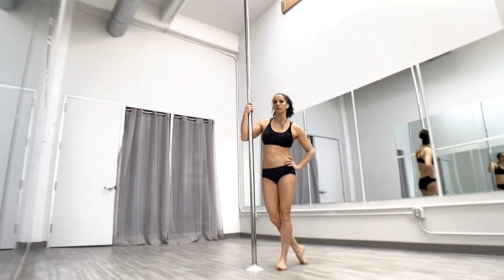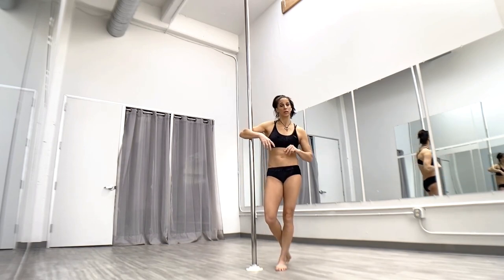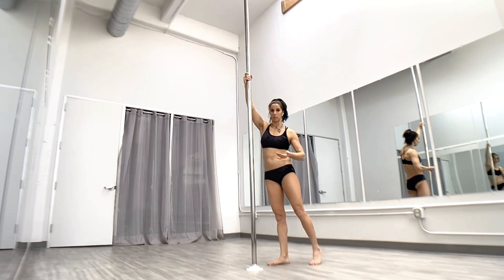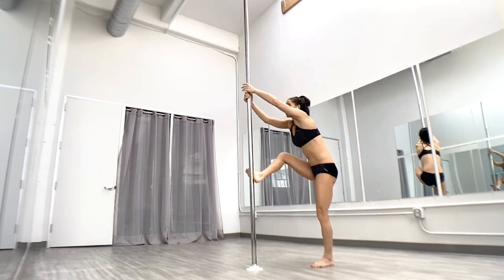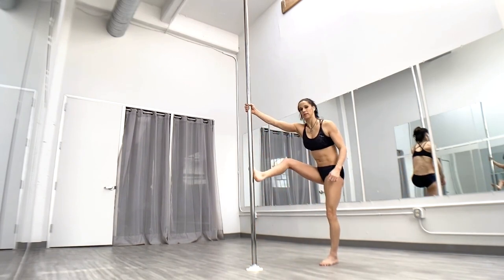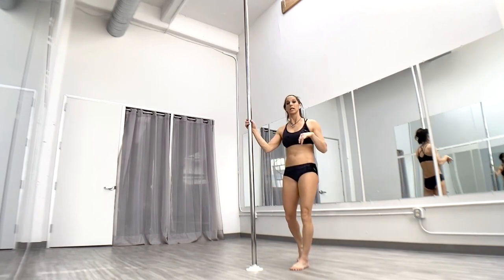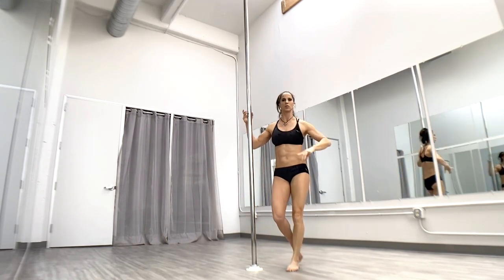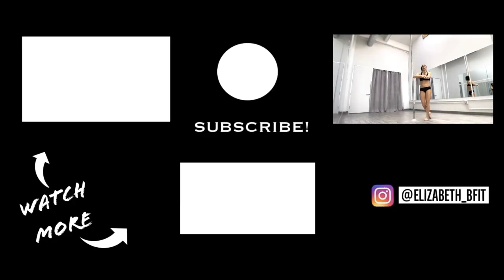How to do the Plus Sign - Pole Dancing Tutorials by ElizabethBfit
How to do the Plus Sign on the pole. This static or spin pole trick can be done with or without inverting but is still a challenging pose from either entrance.  There is a certain degree of flexibility required for this trick but not as much as some may think.  The plus sign arm point of contact has a couple options depending on shape preference and flexibility. So for those of you wondering if this move is attainable due to limited flexibility, give it a try and you might be pleasantly surprised. This one is beautiful on spin or static. A great one to add into your combo or for your next pole photoshoot!

Try this move out and please tag me in your endeavors with @elizabeth_bfit and elizabethbfit. If you have any requests for future tutorials please leave them in the comments below!
Want to learn how to pole dance or improve and level up on your pole tricks and transitions? Take the guess work out of your training with this detailed online training program. Complete with flexibility, tricks and transitions, flow exercises, pole conditioning as well as conditioning off the pole for cross training and for those days when you don’t have access to a pole. All organized for weekly and monthly training plans to help you stay on track, motivated and making progress towards your goals.

Enrollment for the EBFit Online Polers Program has just reopened for a limited time offering programs for Beginner, Intermediate AND Advanced. I am releasing this here in the EBFit Polers private Facebook group FIRST before any other emails or public announcements are made.